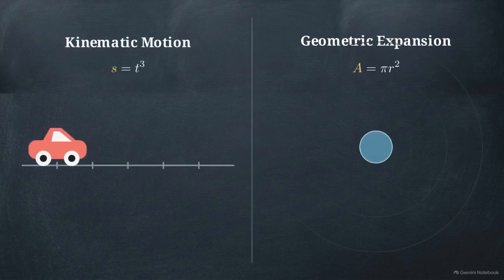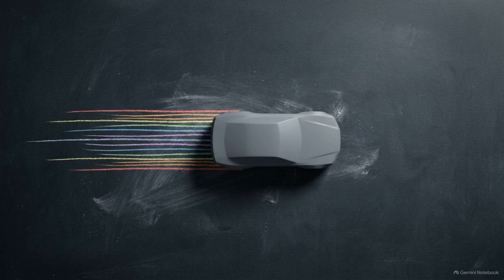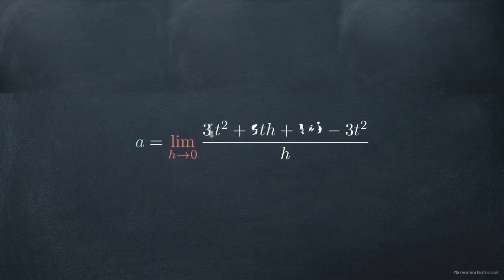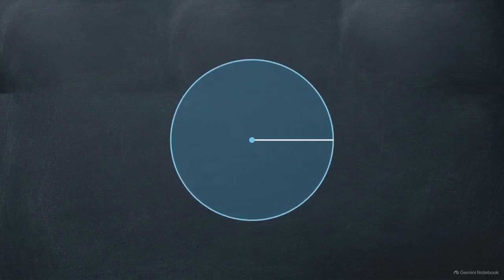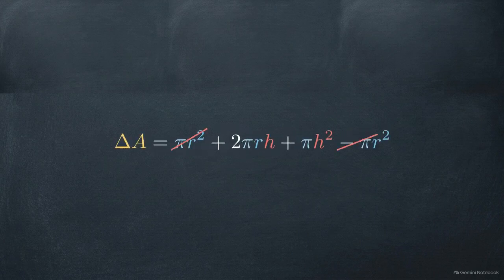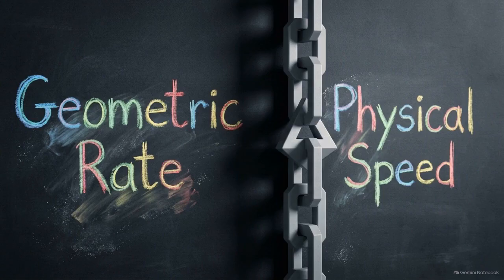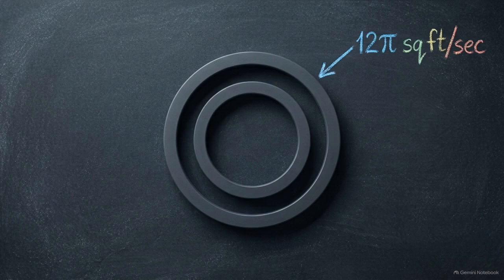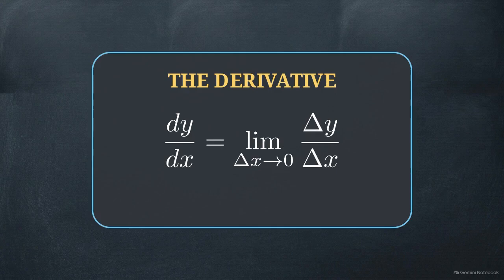Learn Calculus from the Beginning: Part-I The Chain of Change Speed, Area, and the Derivative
The provided Video explains the fundamental concept of calculus by introducing the limit as a bridge between average and instantaneous change. It uses the analogy of a car's journey to show that while average speed is easy to calculate, determining speed at a specific moment requires zooming in on infinitely small intervals of time. A limit is defined not just as getting arbitrarily close to a value, but also remaining there, ensuring the mathematical "destination" is stable. This principle is illustrated through various examples, such as a polygon increasingly resembling a circle or a mathematical sequence approaching the number two. Ultimately, the source demonstrates that a derivative is simply the result of applying these limits to measure rates of change at a precise point. This transformation from average rates to instantaneous velocity is what allows calculus to rigorously study motion and accumulation.